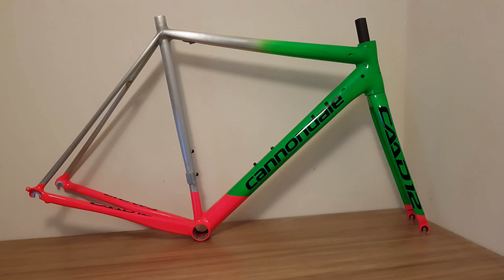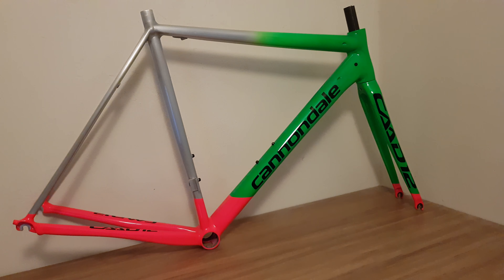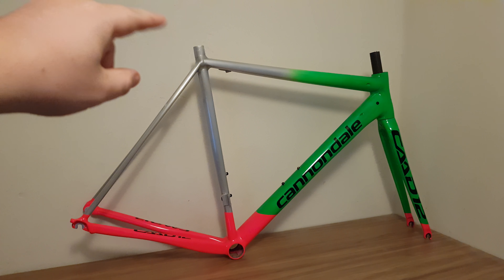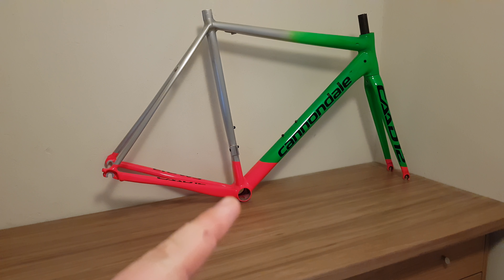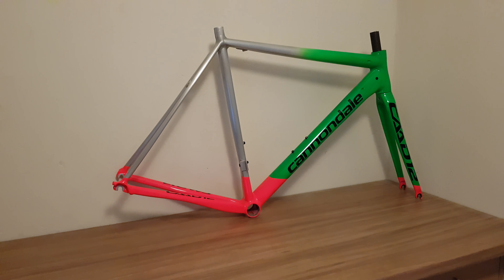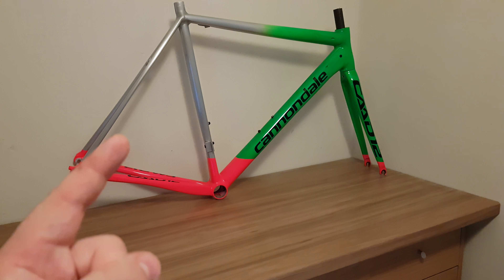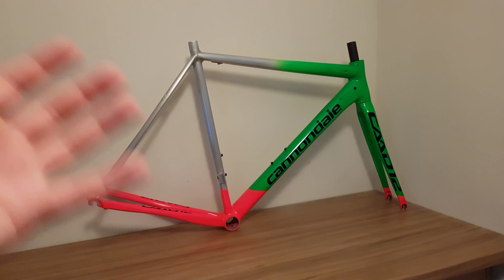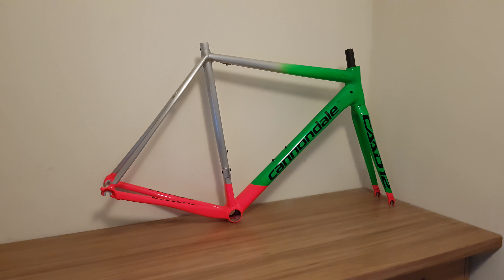Whats the plan for my Custom Cannondale CAAD12!!!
Here's an outline of whats going to be coming soon for the CAAD12!!!